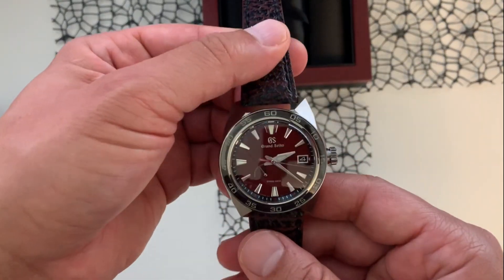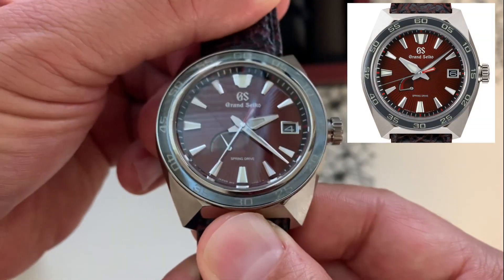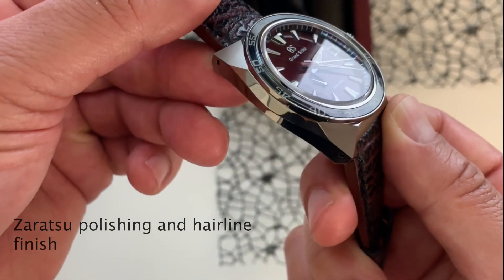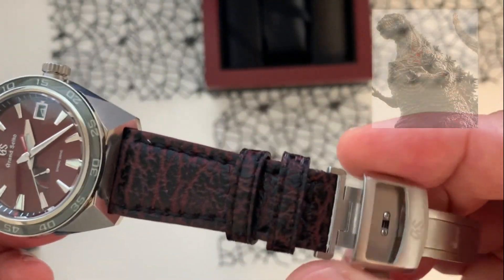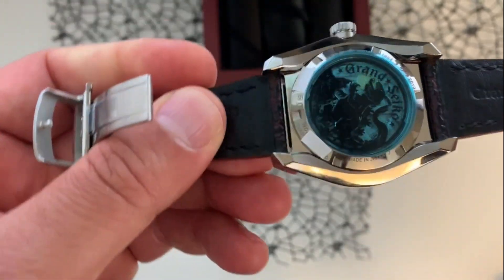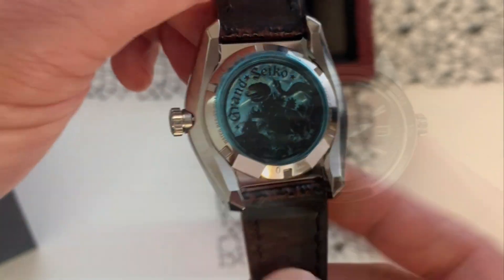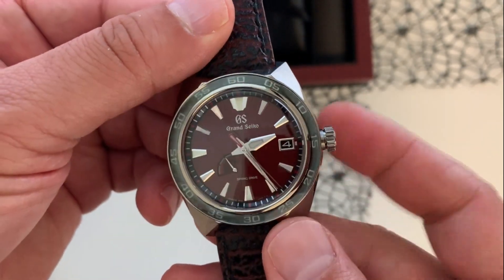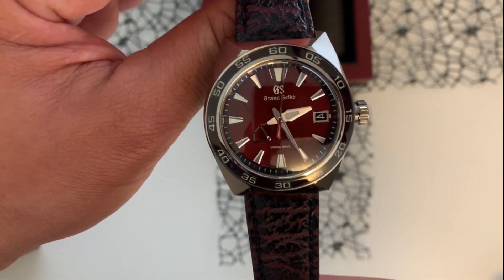GRAND SEIKO SPORT SBGA405 LIMITED GODZILLA 65TH ANNIVERSARY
Limited edition of 650 pcs
Model: Sport Spring Drive
Reference: SBGA405
Movement: Spring Drive